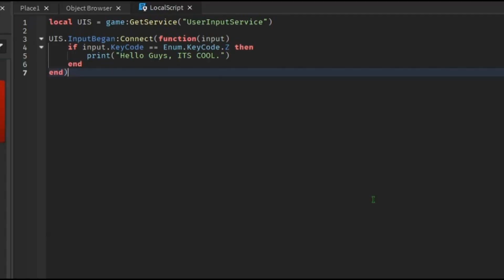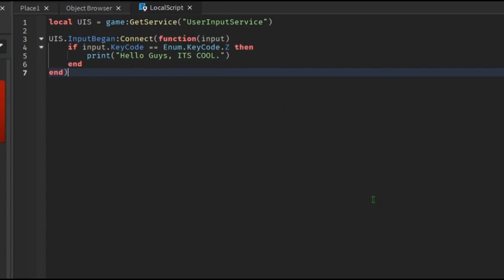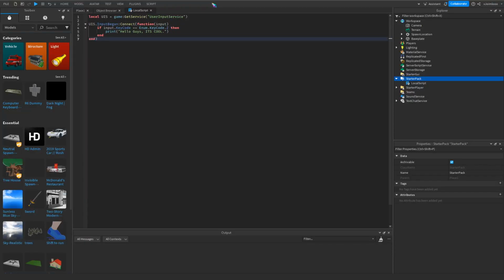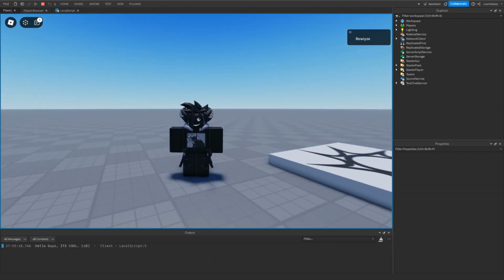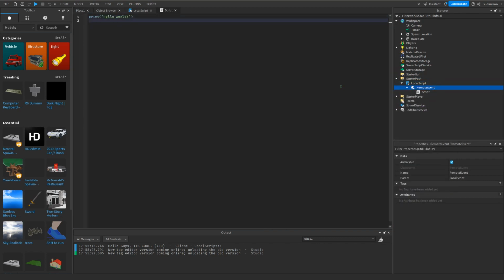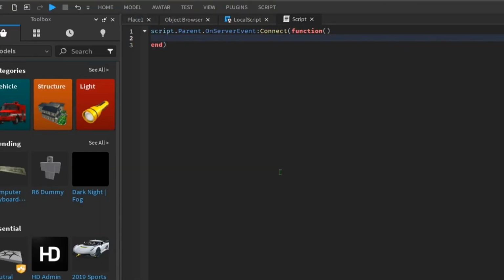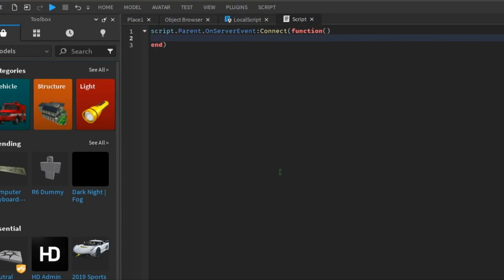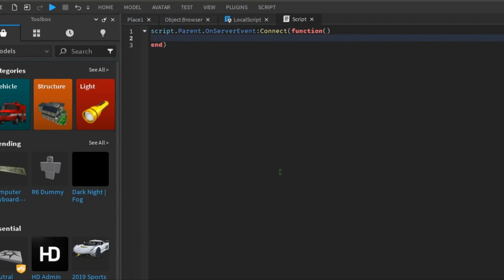ROBLOX STUDIO SCRIPTING TUTORIAL - UserInputService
Hi Guys
Sub like and com, for new vids and tutorials